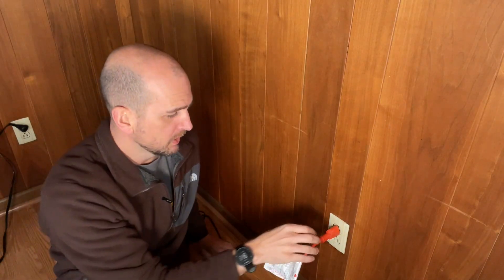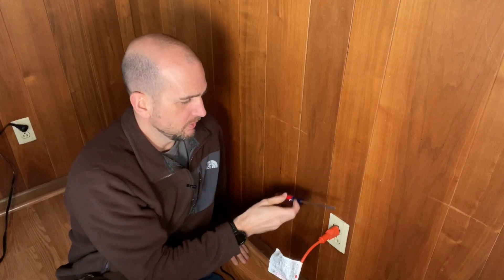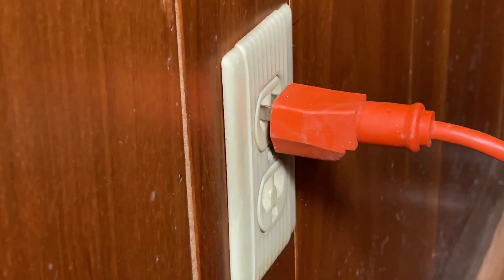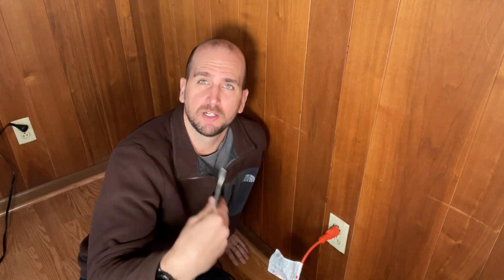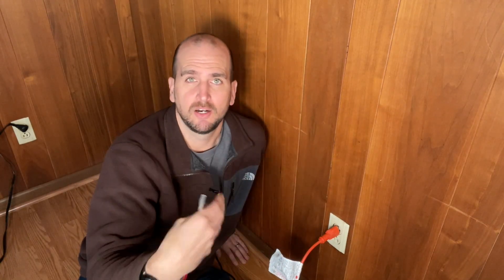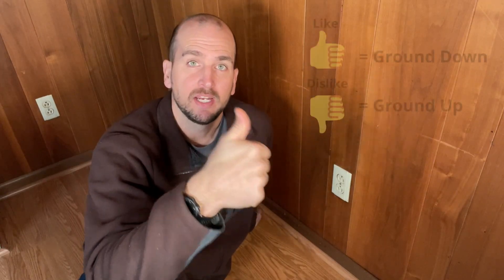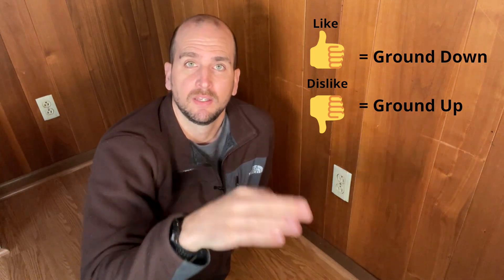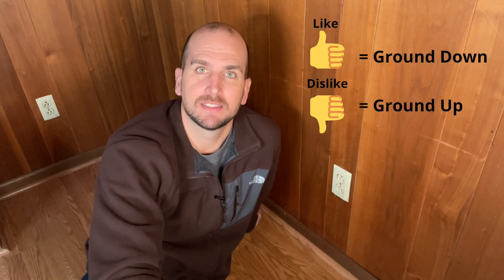Should An Outlet Be Installed Ground Down Or Up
Recommended Old Work Box (Different than used in the video)

You might have noticed over the years some receptacles (outlets) are installed with the ground down and others with the ground up.  Sometimes this changes from room-to-room or home-to-home.  The question is what way is correct?  Is there a code that gives guidance?  Is one way safer than another?  Are there any drawbacks I should be aware of when picking during install?

I will answer all of these questions in this video and don't forget to provide your feedback/vote on which way you prefer.